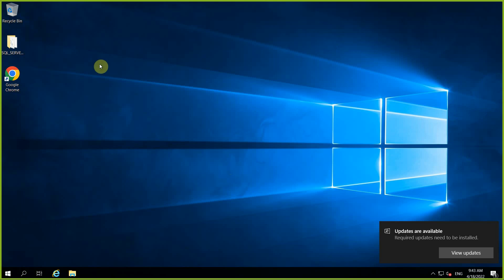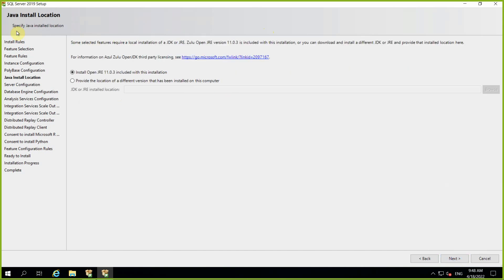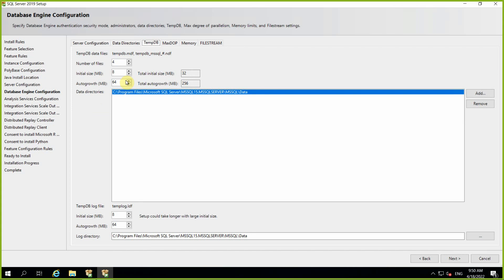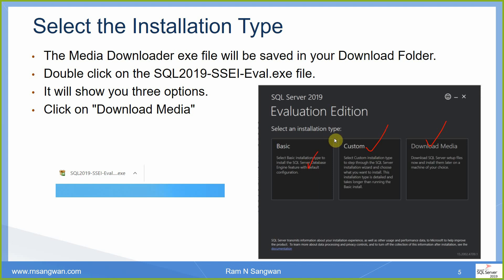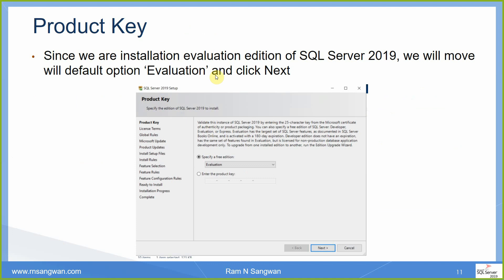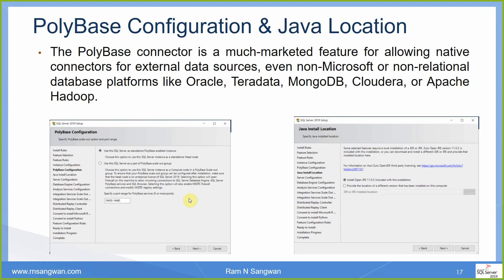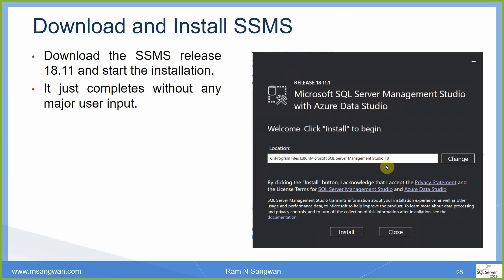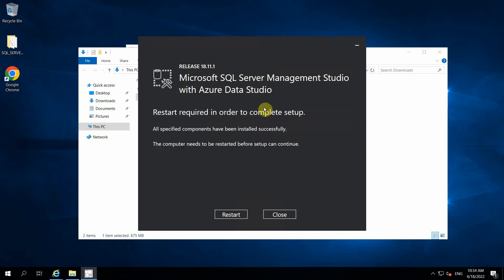Installing SQL Server 2019 on Windows Server, How to install Microsoft SQL Server 2019 on Windows 11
Install  SQL Server 2019 on Windows Server 2019/Windows 11
SQL Server 2019 Trail Download page
Click on Continue. It will present a form to fill your details.
Fill your Details and click on "Continue"
Select the Installation Type
The Media Downloader exe file will be saved in your Download Folder.
Double click on the SQL2019-SSEI-Eval.exe file.
It will show you three options.
Click on "Download Media"
Download ISO File
On the next screen specify the SQL server installer download type (ISO or CAB) and download location.
Select ISO and click on "Download" to download the Installer.
Start Installation : Double click the setup.exe to launch the installation of SQL Server 2019
SQL Server Installation Center : SQL Server Installation Center window will open. Click on "Installation" from the links given on left side bar.
Installer Page Options
Planning: for SQL Server documentation, release notes, upgrade documentation etc.
Installation: Install SQL Server services on stand-alone and cluster instance; install SQL Server Reporting service, Management tools, data tools etc.
Maintenance: Edition upgrade, repair, remove a node from clusters.
Tools: System configuration checker, SQL Server feature discovery report, Microsoft Assessment and Planning Toolkit
Resources: SQL Server resources, books online, license agreement etc.
Advanced: install SQL Server on the configuration file, advanced cluster preparation, image preparation and completion of the standalone instance
Option: Specify architecture (x64 or x86) and root directory.
New SQL Server : Choose 'New SQL Server stand-alone installation or add features to an existing installation' from the list on the right side.
Product Key : Since we are installation evaluation edition of SQL Server 2019, we will move will default option ‘Evaluation’ and click Next
License Terms
Please note the message written here that SQL Server
Transmits information about installation experience in performance data to Microsoft to help improve the product.
Install Rules
In the next screen, it checks for setting up rules that might cause issues in the SQL Server installation.
We can see the warning message against the Windows Firewall but it can be ignored.
Click next to move further.
QL Server 2019, Install  SQL Server 2019 on Windows 11, SQL Server 2019 Download ISO File, SQL Server 2019 Installation, sql product key, sql server License, SQL Server 2019 Feature, sql server 2019 polybase configuration, sql server 2019 Service Accounts, sql server 2019 Collation,
sql server 2019 Database Engine Configuration, sql server 2019 Analysis and Integration Services, sql server 2019 Integration Services Scale,
sql server 2019 Distributed Replay, sql server 2019 Microsoft R Open,
sql server 2019 Python, sql server 2019 install SSMS Release 18,
sql server 2019 Download and Install SSMS